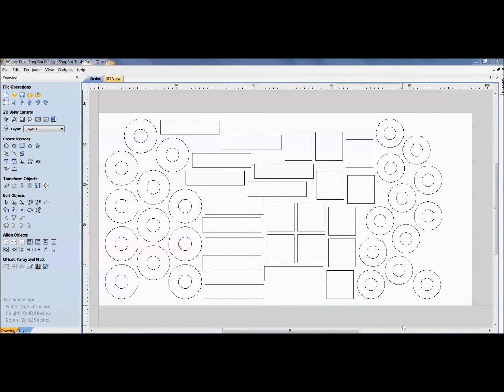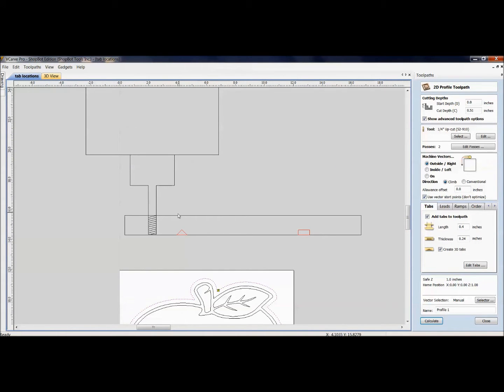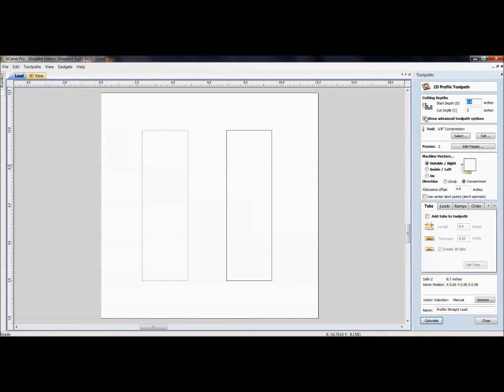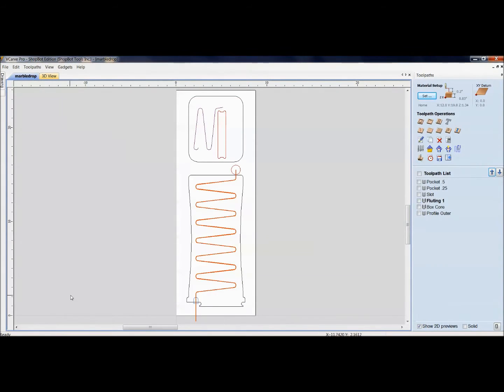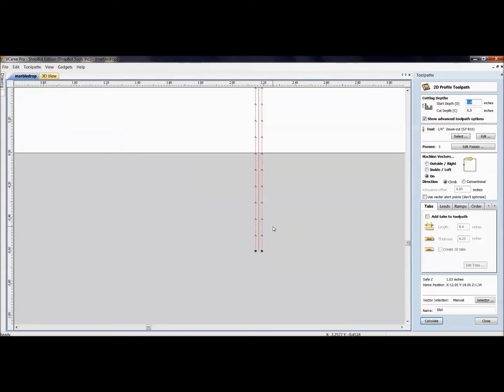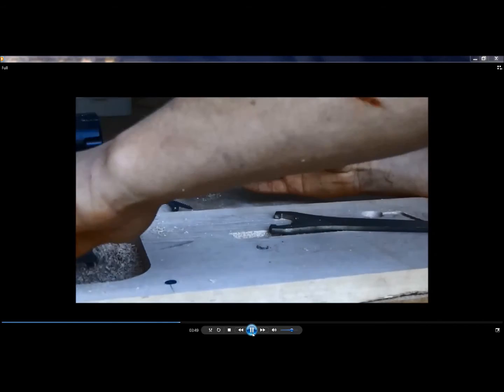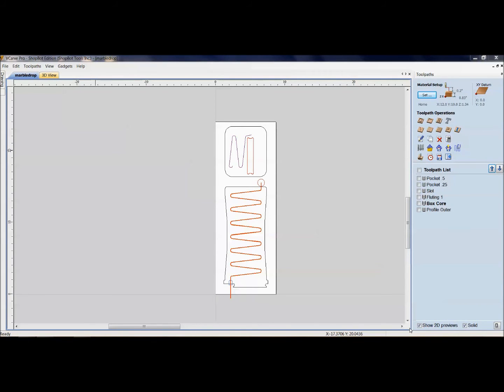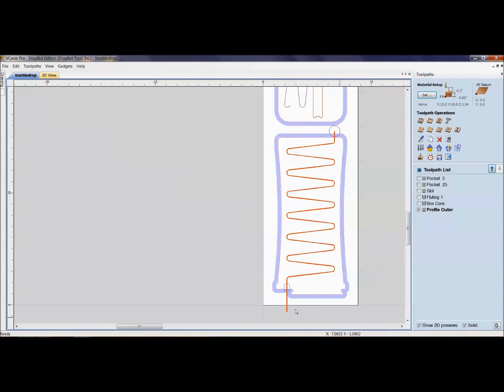Tabs, Leads, Ramps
Improve your cuts by learning how to add tabbing, ramping and leads to your toolpaths.